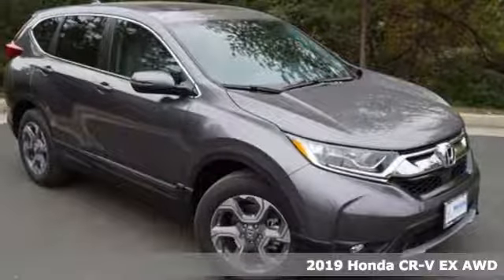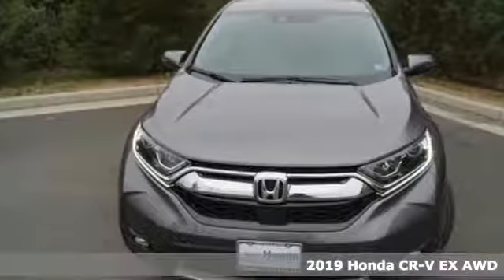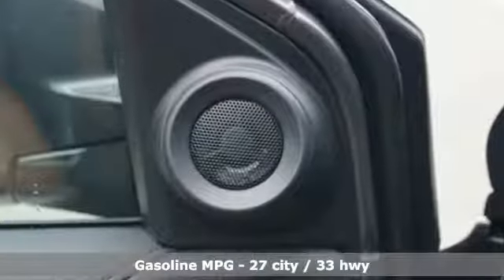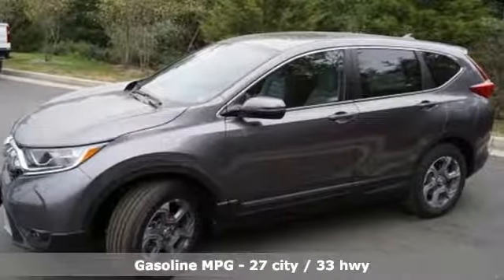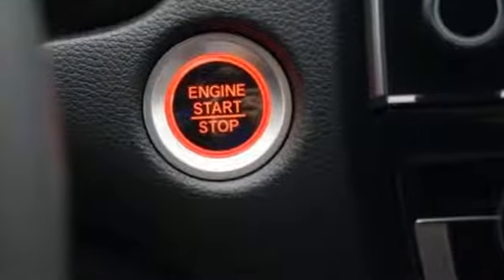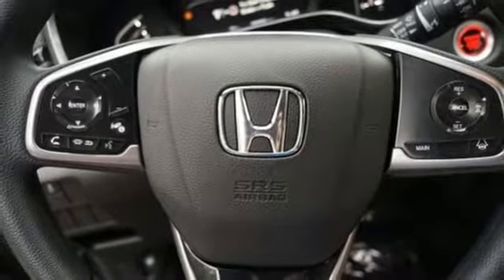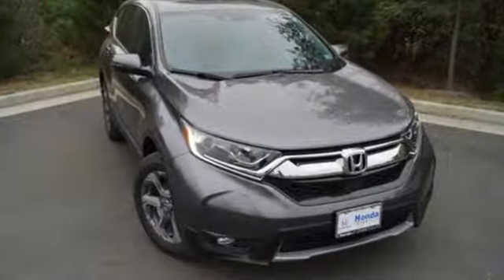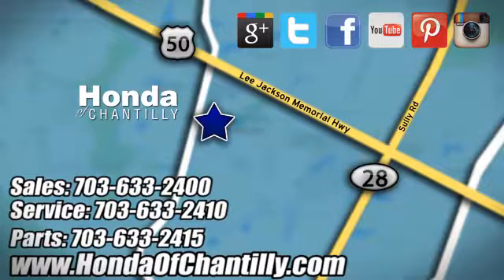New 2019 Honda CR-V 1.5T Fairfax Dulles Chantilly, DC HCKE053077 - SOLD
Year: 2019
Make: Honda
Model: CR-V 1.5T
Trim: EX
Engine: 1.5L I4 DOHC 16V
Transmission: CVT
Color: Gray
Interior: Gray
Stock #: HCKE053077
VIN: 7FARW2H59KE053077
Modern Steel Metallic 2019 Honda CR-V 1.5T EX AWD CVT 1.5L I4 DOHC 16V ABS brakes, Active Cruise Control, Compass, Electronic Stability Control, Front dual zone A/C, Heated door mirrors, Heated Front Bucket Seats, Heated front seats, Illuminated entry, Low tire pressure warning, Power moonroof, Remote keyless entry, Traction control.brbr27/33 City/Highway MPGbrbrbrAll prices exclude taxes, title, license, and dealer processing fee of $799.00. Published price subject to change without notice to correct errors or omissions or in the event of inventory fluctuations. All features not on all vehicles. Vehicles shown are for illustration purposes only. MPG is based on 2017 EPA mileage ratings. Use for comparison purposes only. Your actual mileage will vary, depending on how you drive and maintain your vehicle, driving conditions, battery pack age/condition (hybrid only), and other factors.

Address:
4175 Stonecroft Boulevard